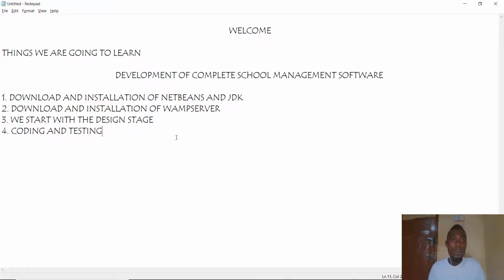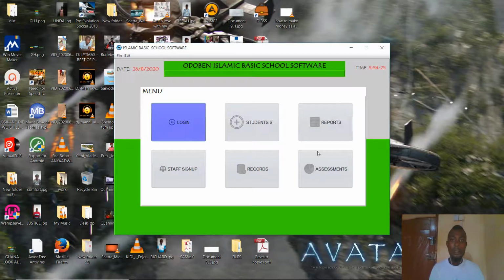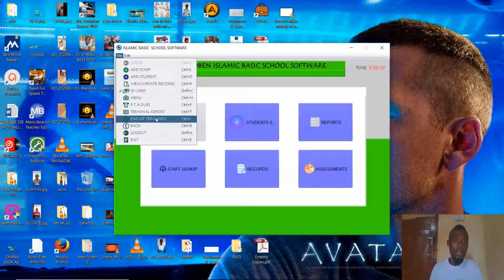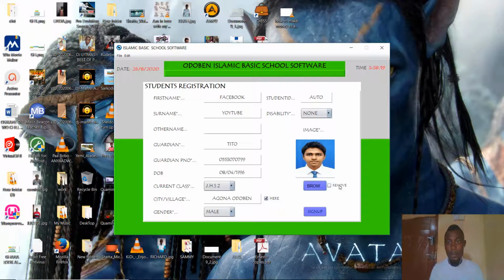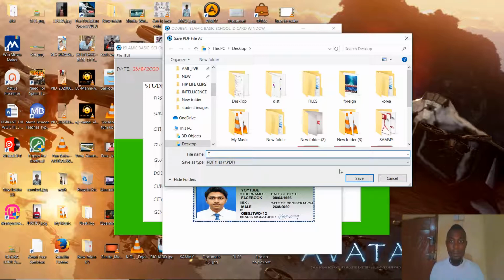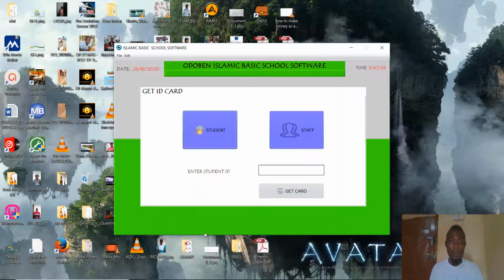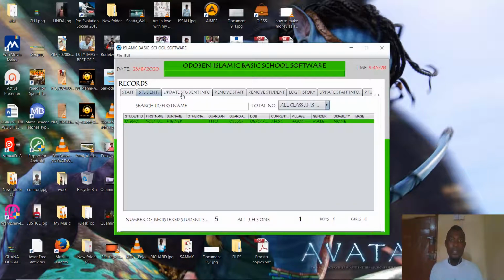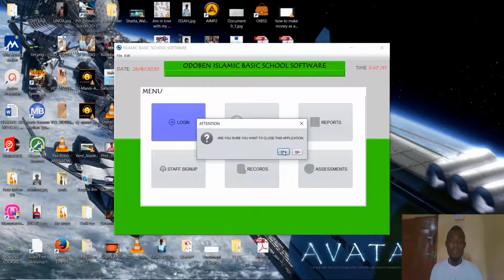HOW TO MAKE MONEY THROUGH SOFTWARE DEVELOPMENT EP1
THIS VIDEO CAN CHANGE HOW YOU THINK AND FEEL ABOUT PROGRAMMING